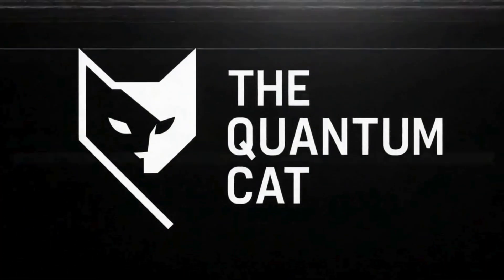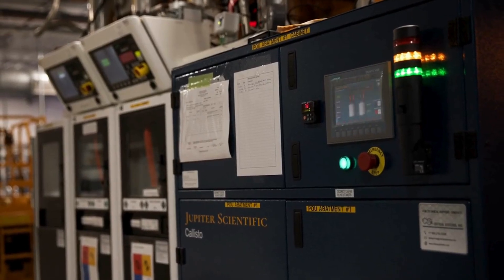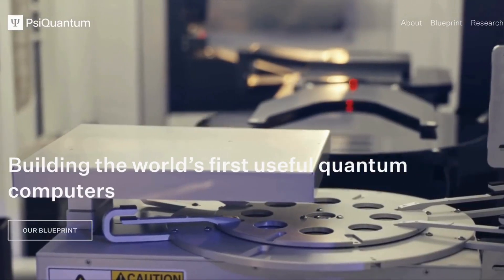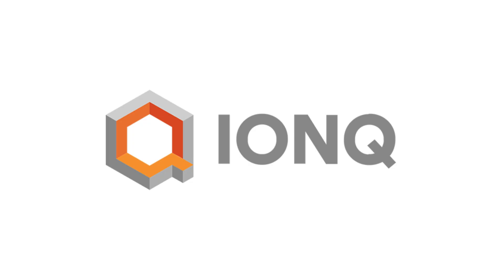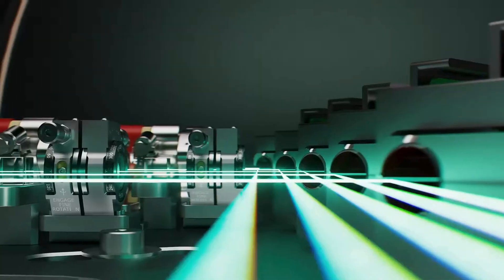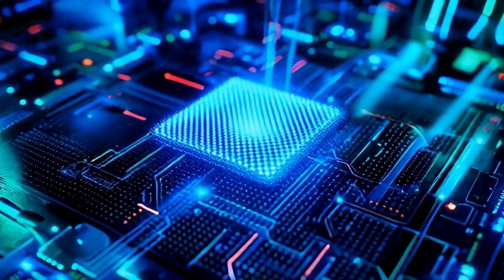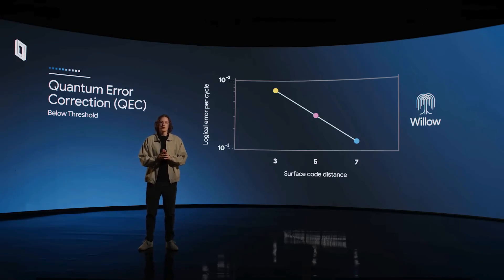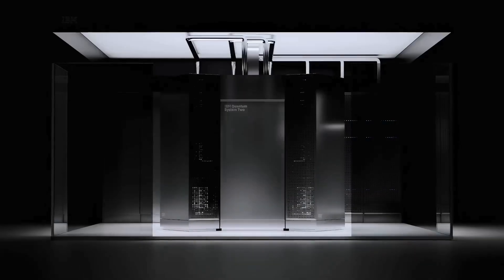Top 10 Quantum Computer Companies (2025)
In 2025, quantum computing is no longer hype — it’s a race.
A global battle to build the first scalable, fault-tolerant quantum machine.

In this video, we explore the top 10 companies pushing the boundaries of physics, computing, and innovation.

00:00 Introduction
00:19 #10 – Rigetti Computing
00:44 #9 – Xanadu
01:08 #8 – PsiQuantum
01:32 #7 – D-Wave
01:55 #6 – IonQ
02:18 #5 – Quantinuum
02:40 #4 – AWS Braket
03:04 #3 – Microsoft
03:28 #2 – Google Quantum AI
03:55 #1 – IBM Quantum
04:24 Outro

Explore each company featured:
IBM Quantum
Publicly traded as: $IBM

Publicly traded as: $GOOG

Publicly traded as: $MSFT

Amazon AWS Braket
Publicly traded as: $AMZN

Publicly traded as: $IONQ

Publicly traded as: $QBTS

Publicly traded as: $RGTI

Privately held

Privately held

Privately held

Follow The Quantum Cat
For more insights, news, and breakdowns on the quantum world: